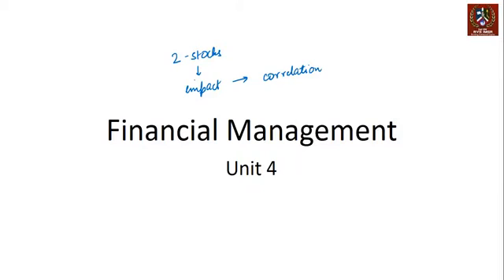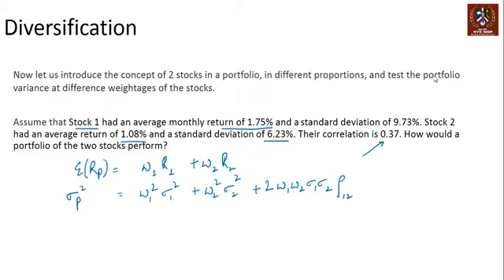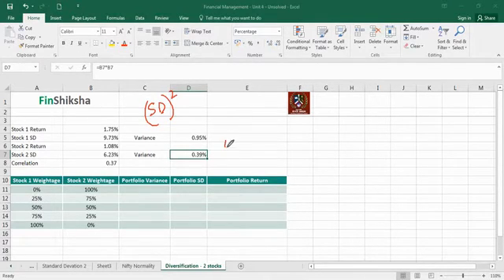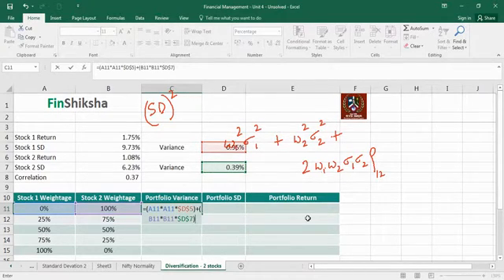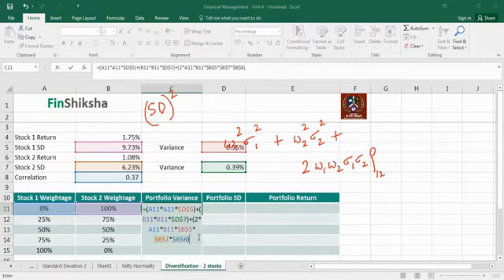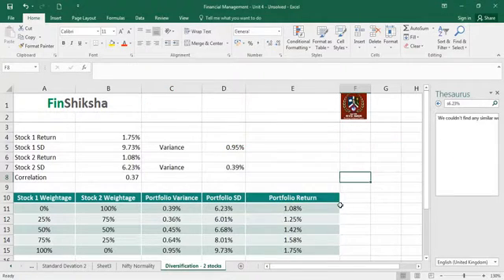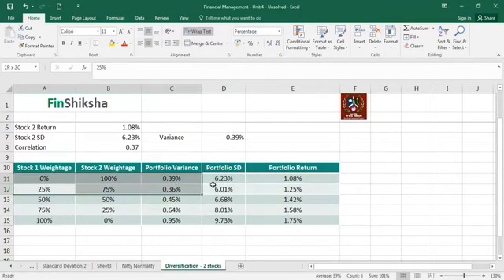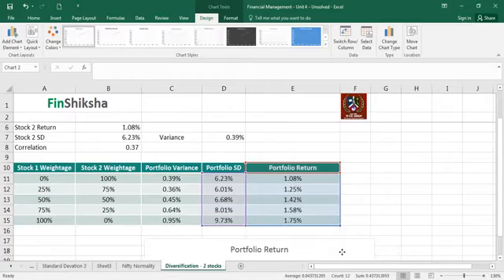Risk and Return 5